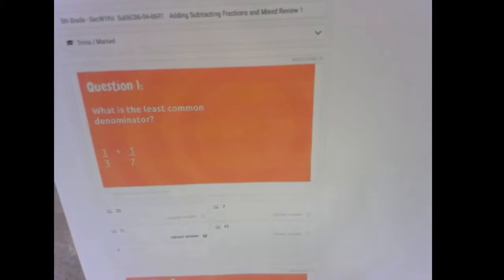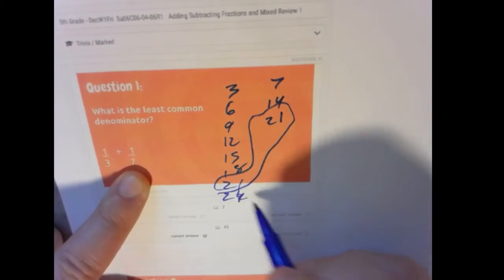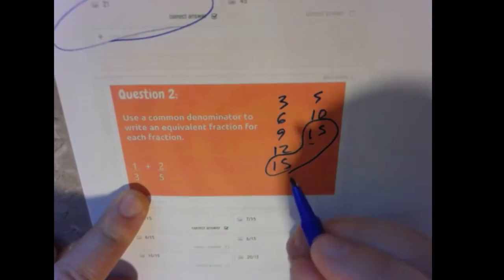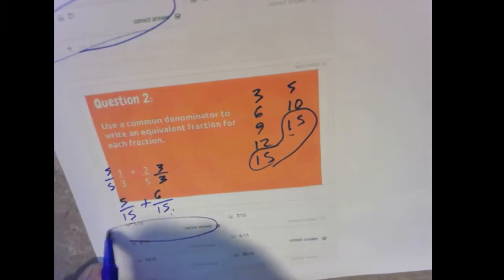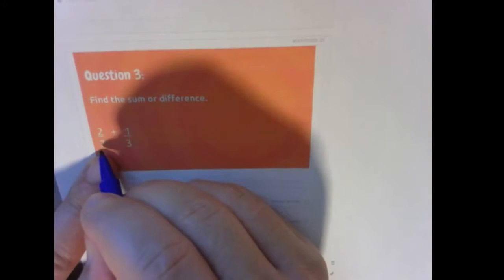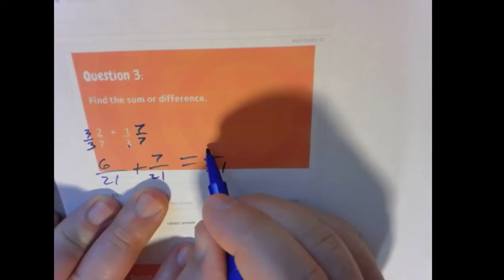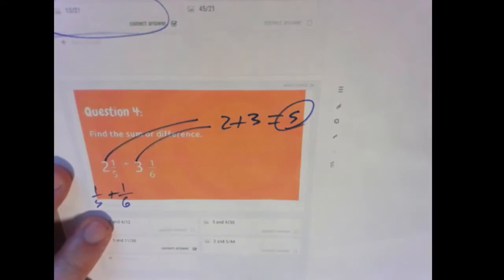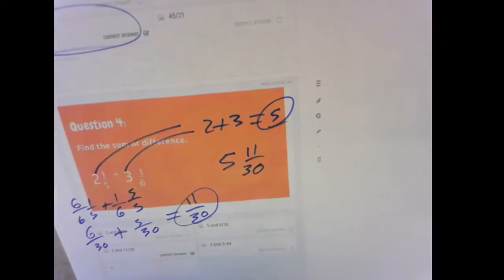5u06C06 04 06R1 Adding Subtracting Fractions and Mixed Review 1